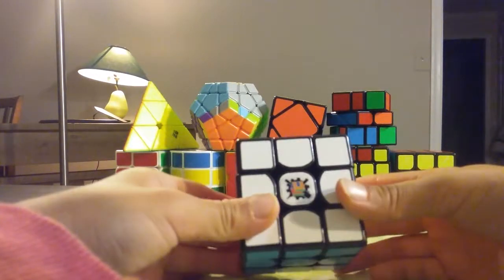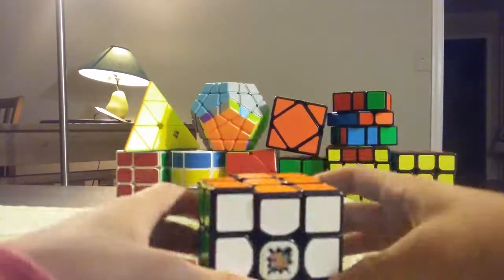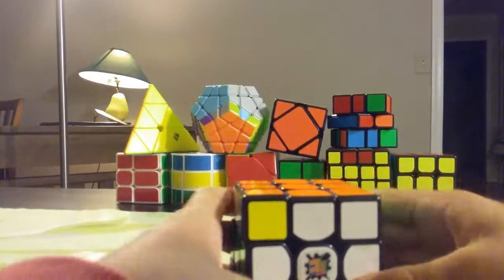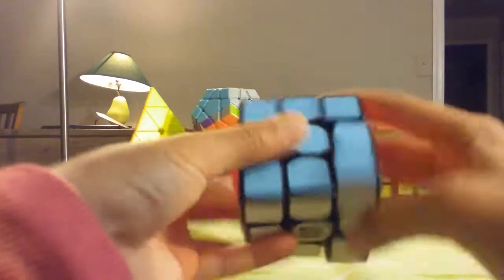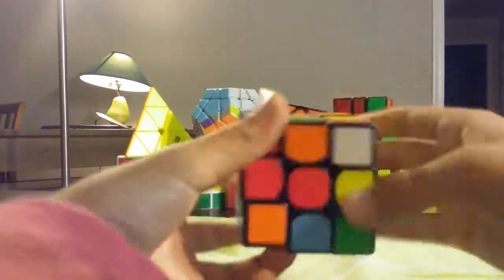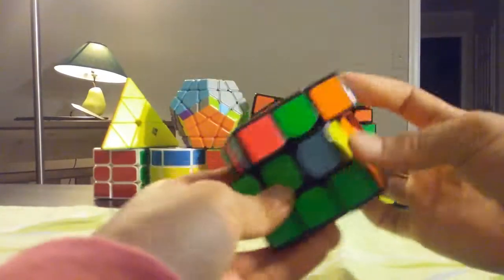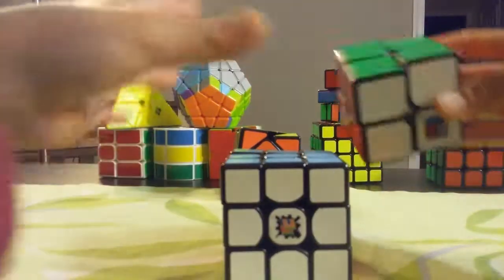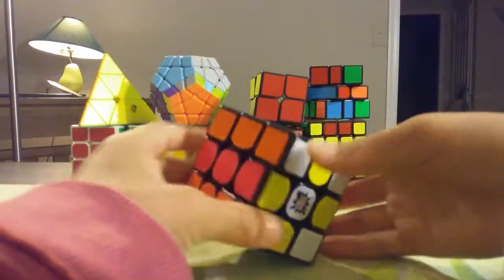5 tips to get under a minute on 3 by 3